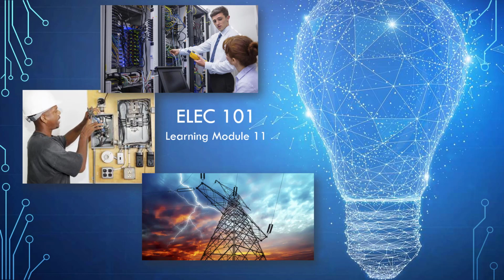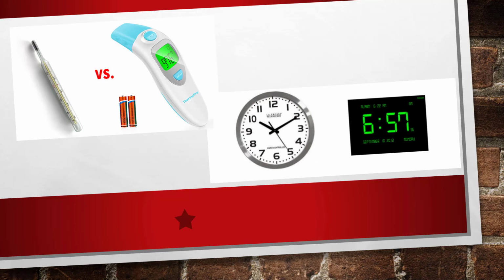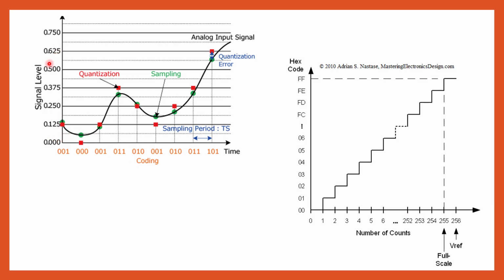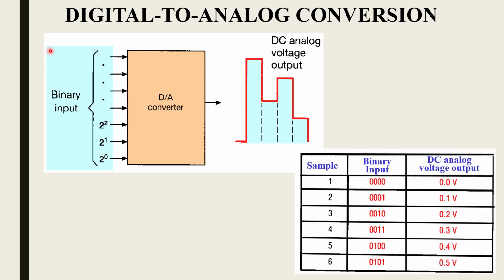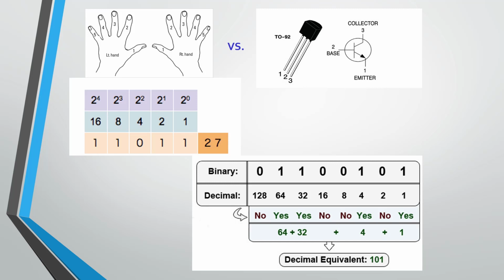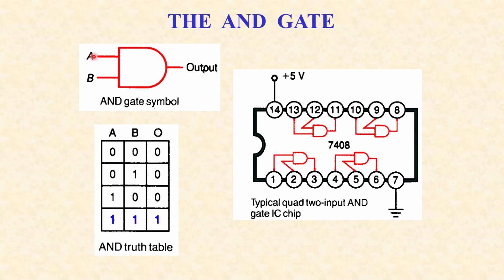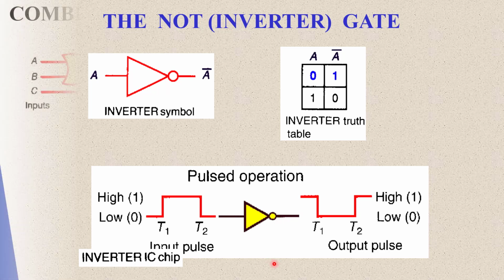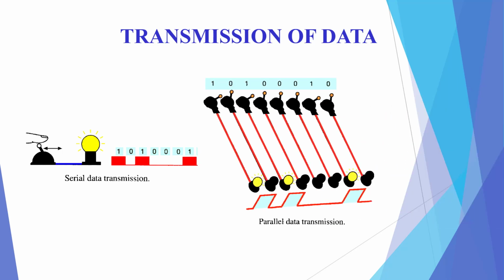Learning Module 11